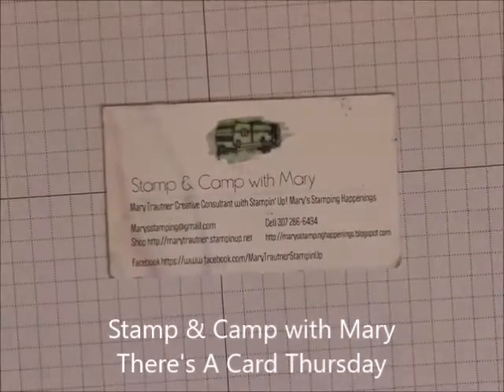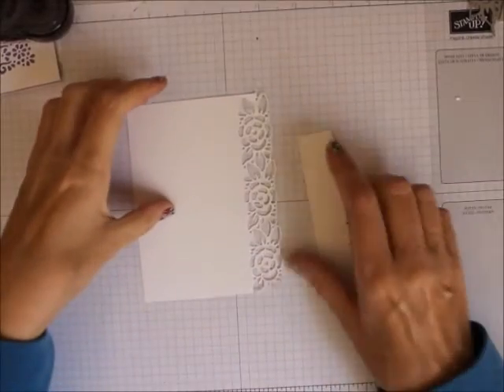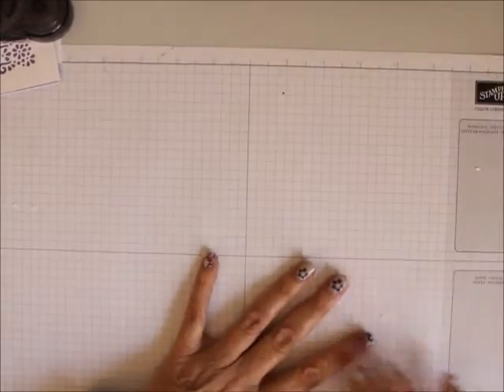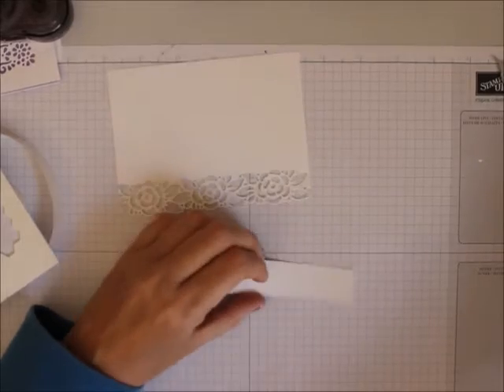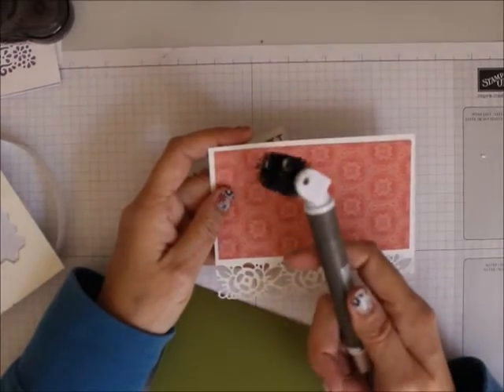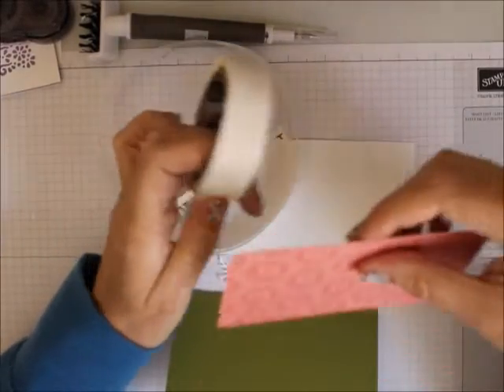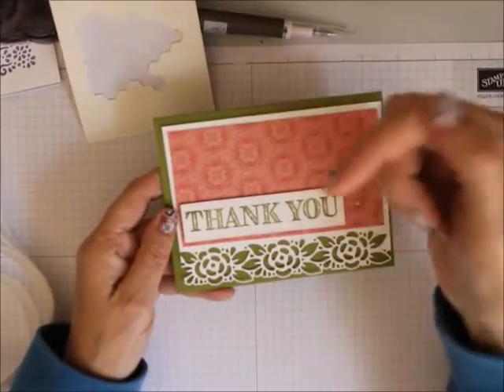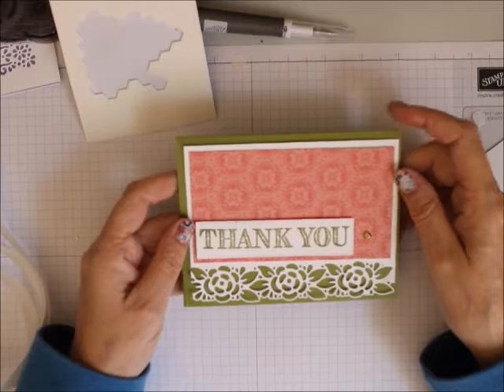Ornate Thanks Thank You 2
There’s a Card Thursday we will be making a card using Ornate Thanks.     You can order everything for it below.  If you are interested in any of the products used to create this card you can support me and purchase them See a list of supplies below.